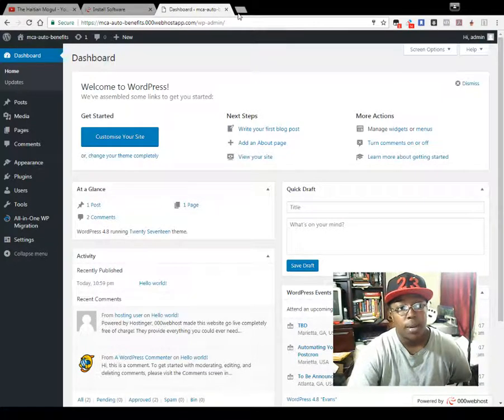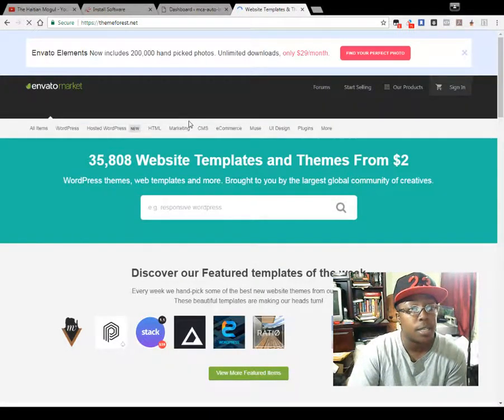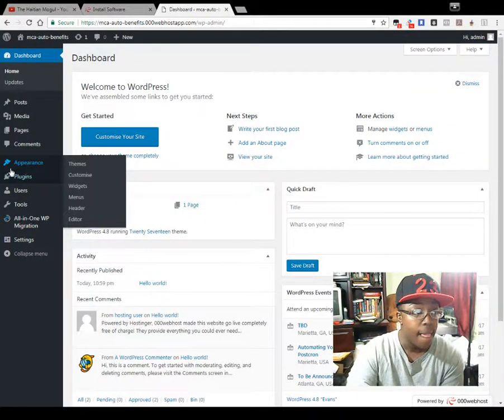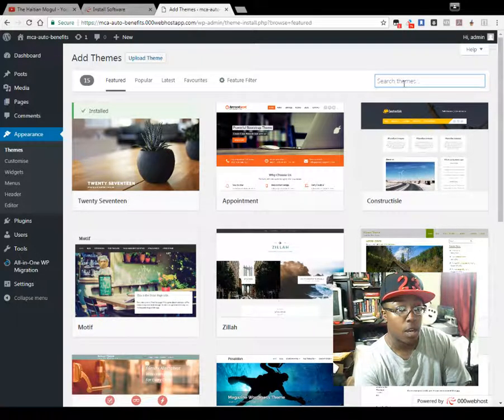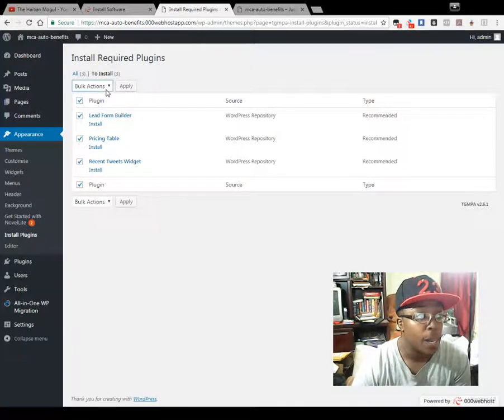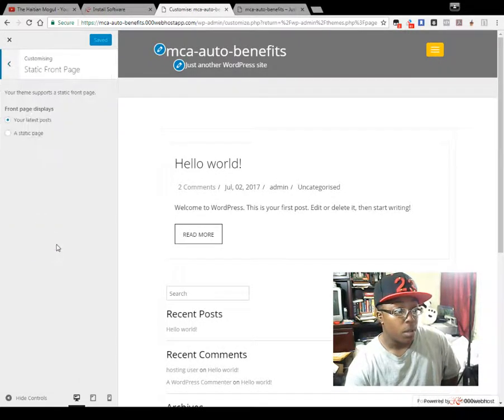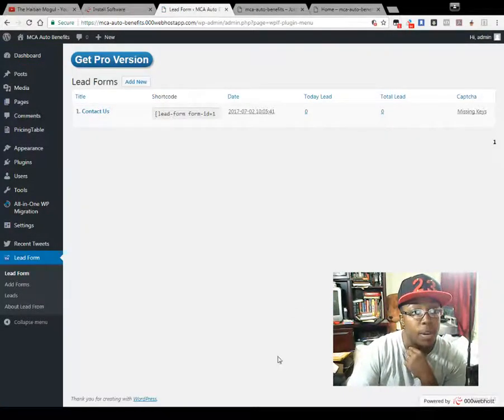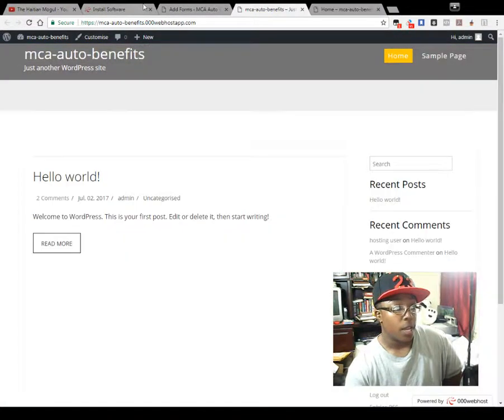How to Create a Free Website Using 000Webhost - Installing Wordpress | Part 3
Text ONLY (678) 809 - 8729
Phone Calls (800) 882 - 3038 Ext 800

★★ WHAT YOU GET WITH MCA ★★

Once you start your membership with MCA, you will automatically be covered with our Total Security plan.

★ KEYWORDS ★

how to create a custom wordpress website - beginners
how to create a free portfolio website using wordpress.com
how to create a free website using wordpress step by step
how to create a free wordpress website
how to create a website for free a wordpress tutorial & training
how to create a website in wordpress step by step for free
how to create a wordpress website for dummies
how to create a wordpress website from scratch - no coding
how to create a wordpress website like naijaloaded
how to create a wordpress website on azure
how to create a wordpress website on bluehost
how to create a wordpress website on mac
how to create a wordpress website that stands out
how to create a wordpress website theme
how to create a wordpress website tyler moore
how to create a wordpress website using bluehost
how to create a wordpress website using wamp
how to create a wordpress website using wamp server
how to create a wordpress website using webmatrix
how to create a wordpress website with godaddy
how to create a wordpress website without a domain
how to create wordpress website step by step video